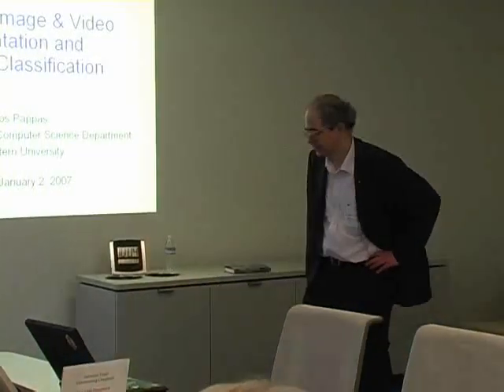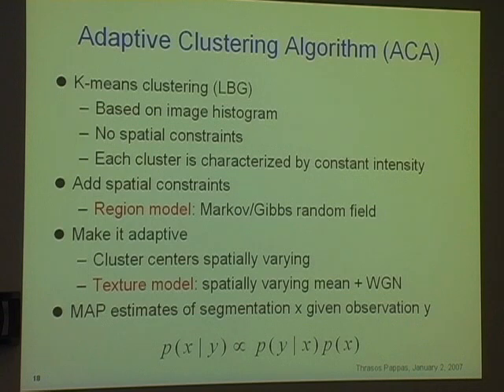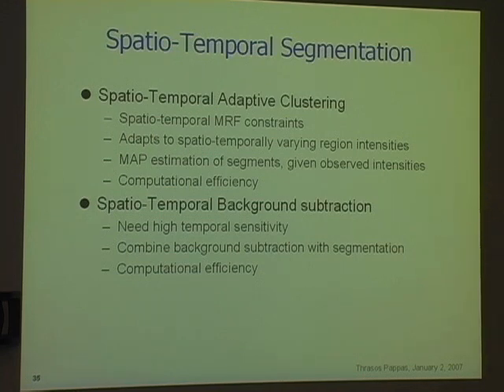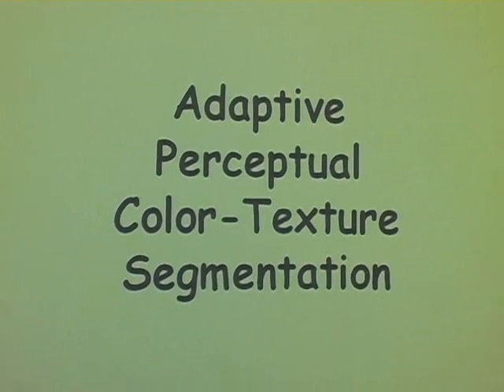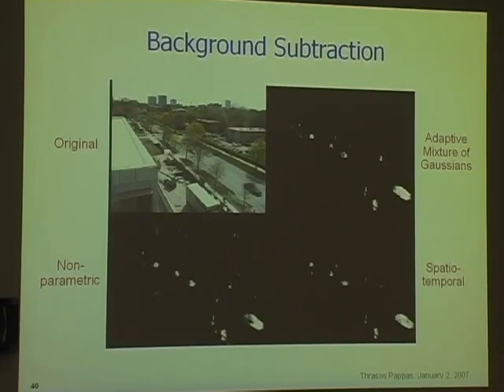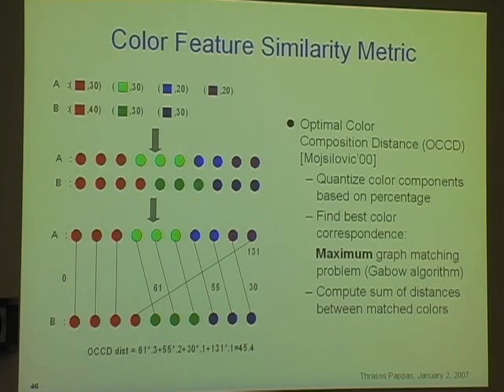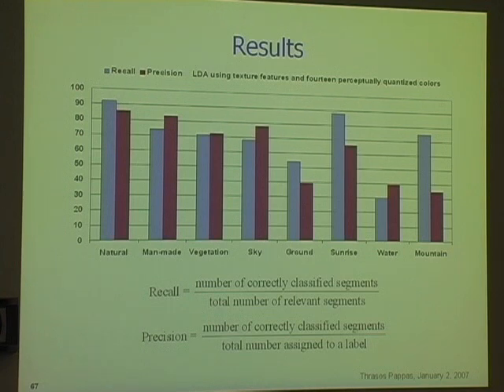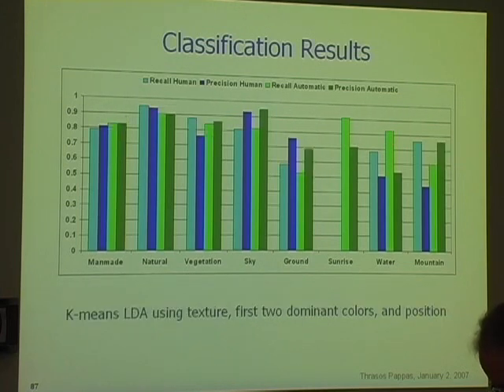Perceptual Image/Video Segmentation and Semantic Classification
ABSTRACT

We present a new approach for semantic image analysis that combines knowledge of human perception with an understanding of signal characteristics to segment natural scenes into perceptually uniform regions, and then uses the region statistics to extract semantic information that can be used for intelligent and efficient image organization and retrieval. Our focus is on images of natural scenes. One of the challenges of this problem is that the statistical characteristics of perceptually uniform regions are spatially-varying due to effects of lighting, perspective, scale changes, etc. We present a new adaptive perceptual color-texture segmentation algorithm. Key segmentation parameters are determined on the basis of subjective tests. The color and texture features of the resulting regions are used as medium level descriptors, based on which we extract semantic labels. Finally, we discuss the extension of these techniques to video, and in particular, spatiotemporal segmentation and background subtraction.

Thrasyvoulos (Thrasos) Pappas received S.B., S.M., and Ph.D. degrees in electrical engineering and computer science from MIT in 1979, 1982, and 1987, respectively. From 1987 until 1999, he was a Member of the Technical Staff at Bell Laboratories, Murray Hill, NJ. In 1999, he joined the Department of Electrical and Computer Engineering (now EECS) at Northwestern University as an associate professor. His research interests are in image and video quality and compression, perceptual models for image processing, image and video analysis, model-based halftoning, and multimedia signal processing.

Thrasos is a Fellow of the IEEE. He is a member of the Board of Governors of the Signal Processing Society of IEEE, and has served as chair of the IEEE Image and Multidimensional Signal Processing Technical Committee, associate editor of the IEEE Transactions on Image Processing, and technical program co-chair of the IEEE International Conference on Image Processing (ICIP-01) and the Symposium on Information Processing in Sensor Networks (IPSN-04). Since 1997 he has been co-chair of the SPIE/IS&T Conference on Human Vision and Electronic Imaging. He has also served as co-chair of the 2005 SPIE/IS&T Electronic Imaging Symposium.

Google engEDU
Speaker: Thrasyvoulos (Thrasos) Pappas